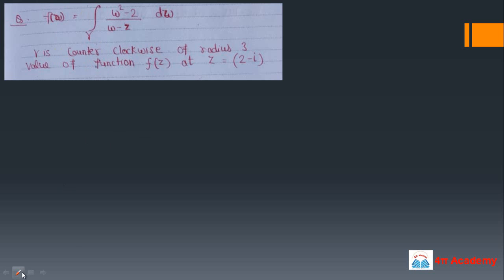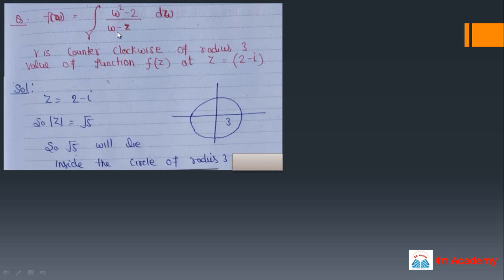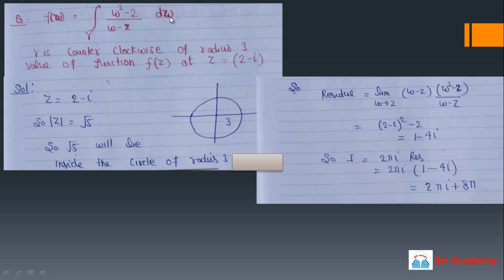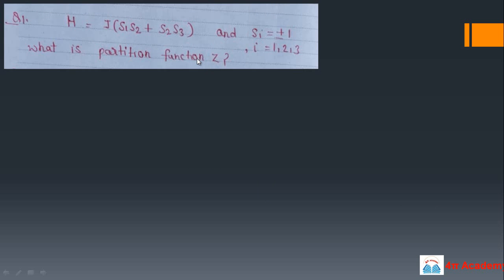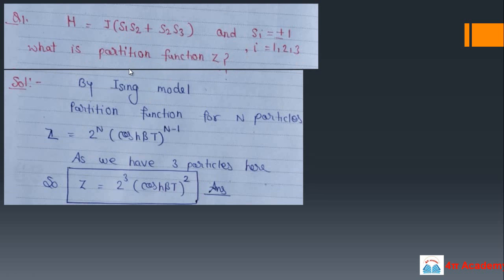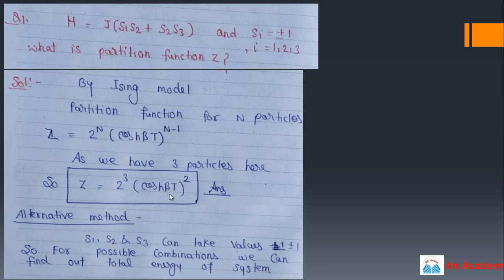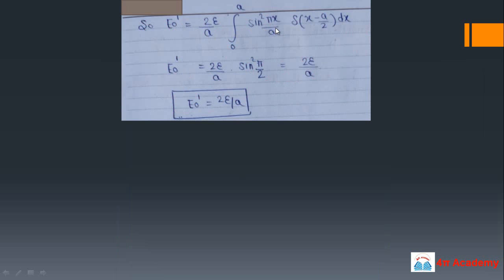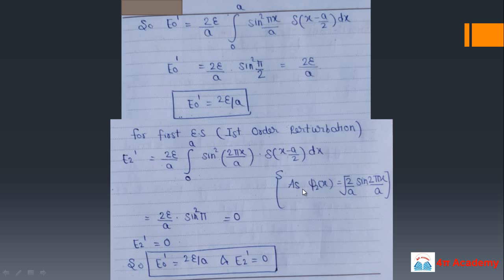CSIR-NET Physics June 2020 solution Part 1 | 4picademy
CSIR NET Physics June 2020 solved problems | NET Physics exam 19th November 2020 solution
Detailed Solution

4piacademy is an initiative by IITians which provides quality education for CSIR NET, GATE, TIFR and JEST Physics.

We have free and paid courses, quizzes and test series on our website 4piacademy.com
For more solutions check our website.

you can check these videos on our channel

csir net
gate
csir net physics
gate physics
csir net physics solution
net physics solution 2020
csir net physics questions
physics